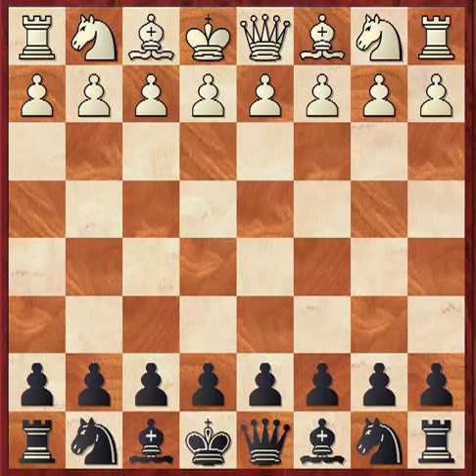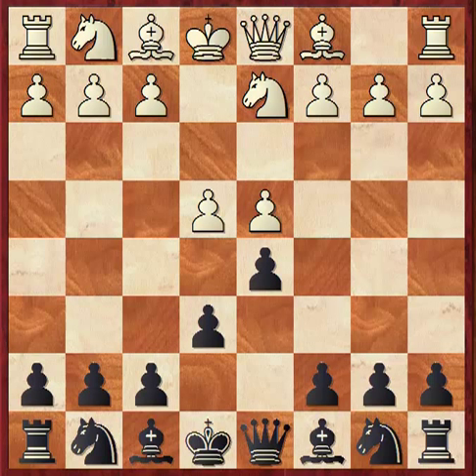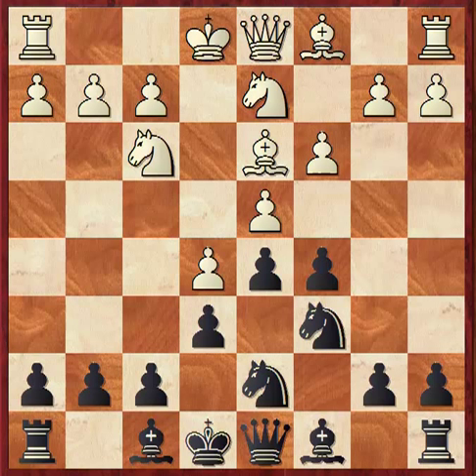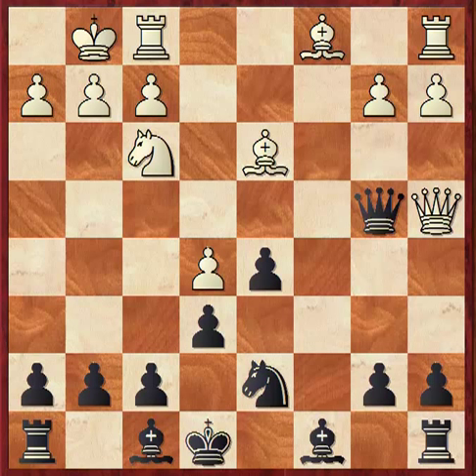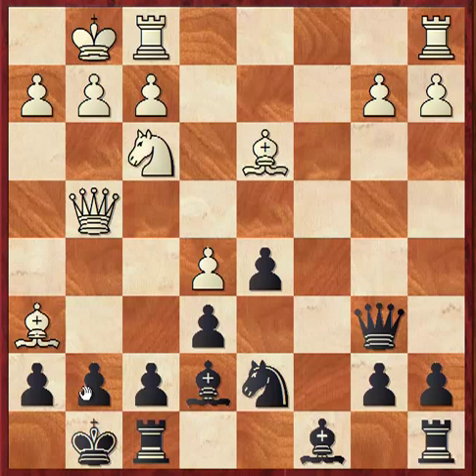French Tarrasch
Complete guide for black against the tarrasch variation in the french defence.